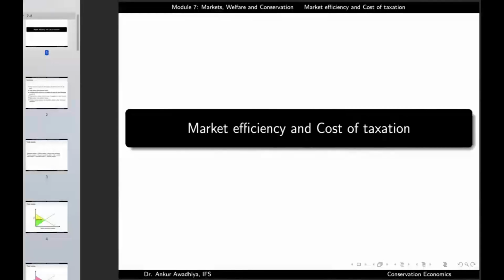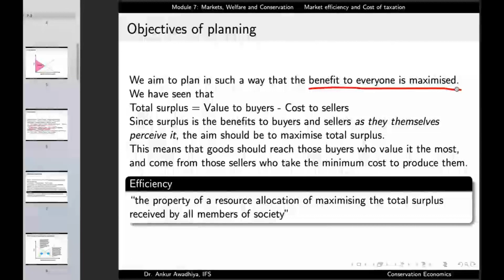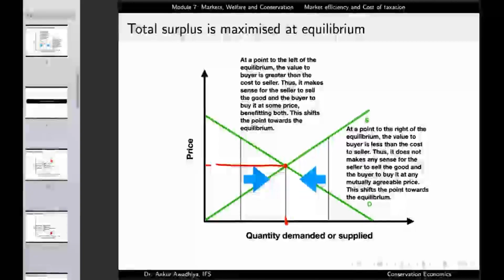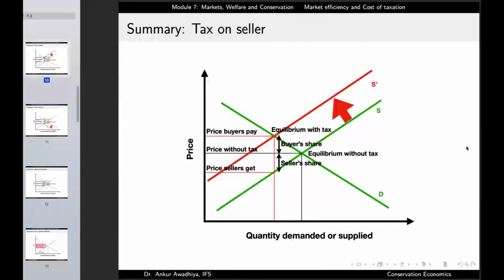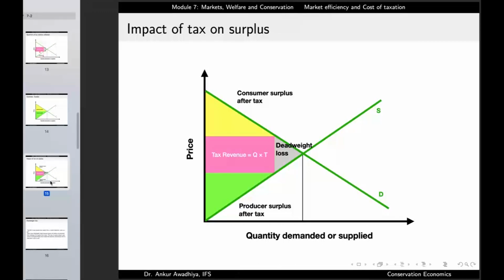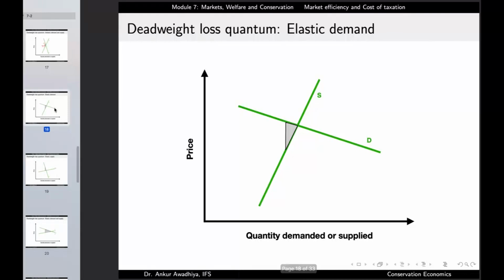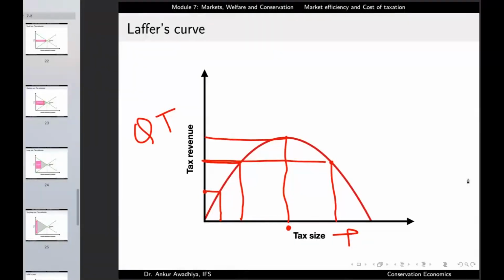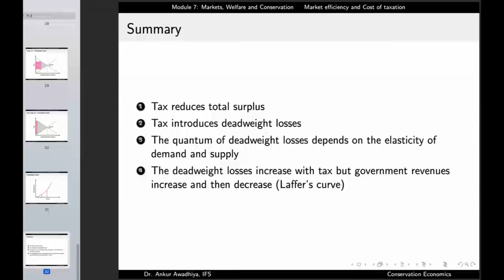Lec 20: Market Efficiency and Cost of Taxation